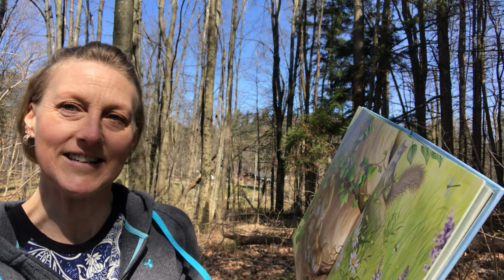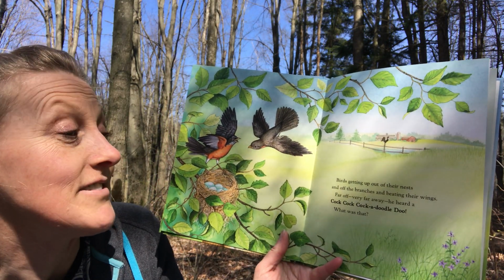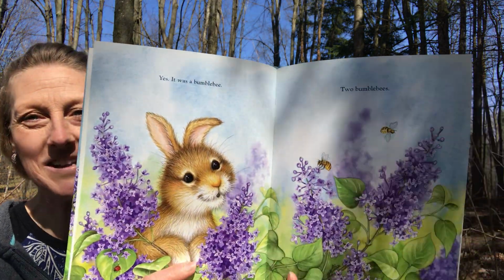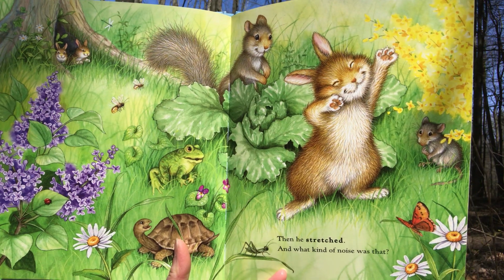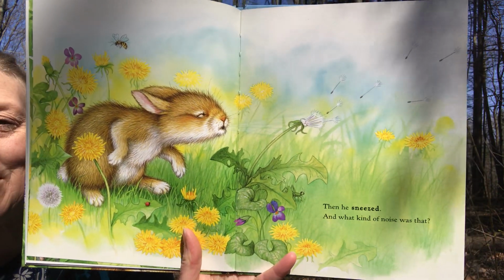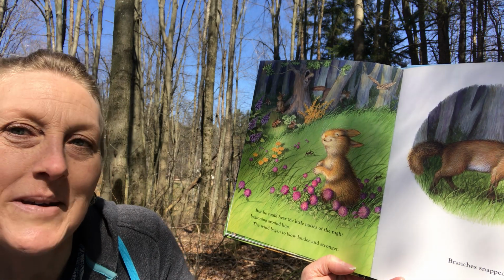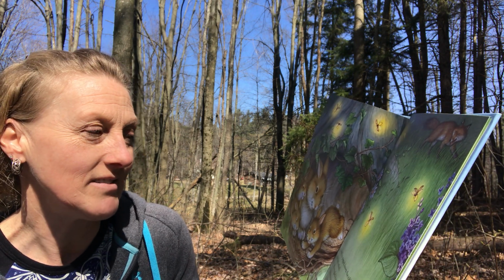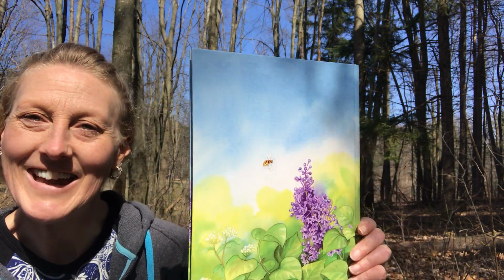"Bunny's Noisy Book" | Read by Jenny (Catalpa Room Guide)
Book by Margaret Wise Brown